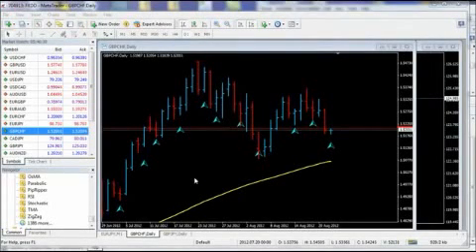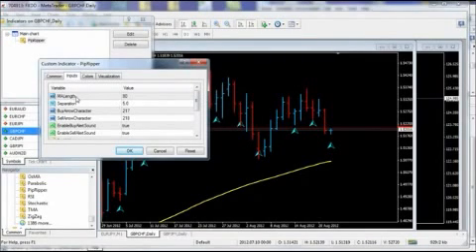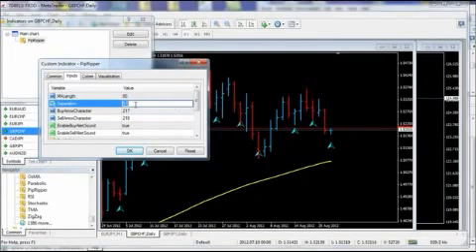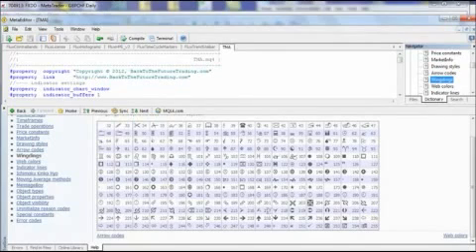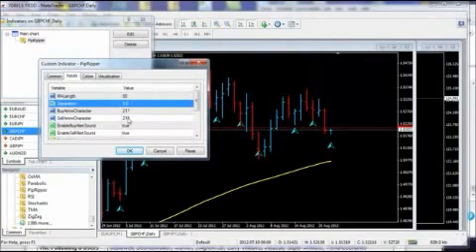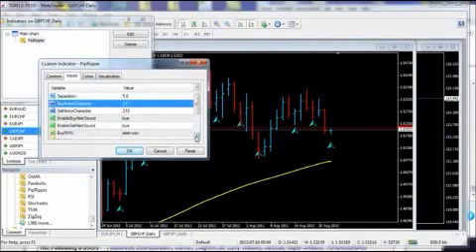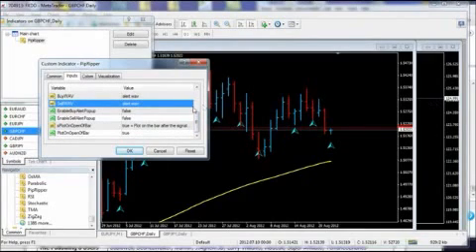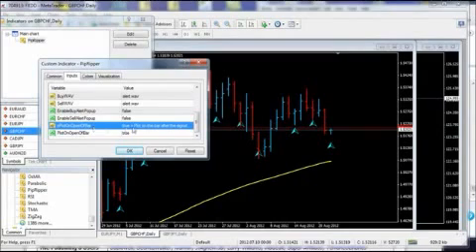Automated Forex System Trading Robots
There are a lot of people every day who lose money in the Forex market. Oftentimes, they lose this money because of poor trading decisions. These decisions often happen when emotions get in the way of your trading. If you allow your emotions to do your trading for you, it will quickly lead to financial ruin.